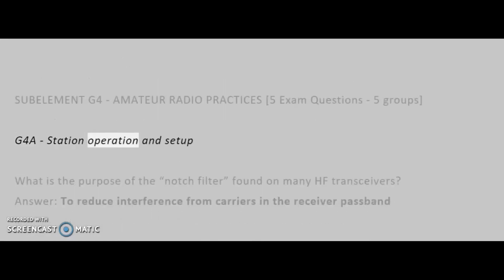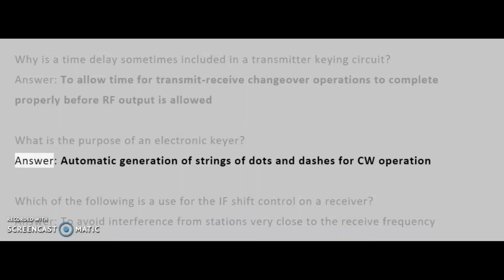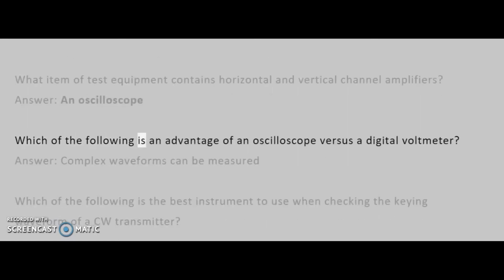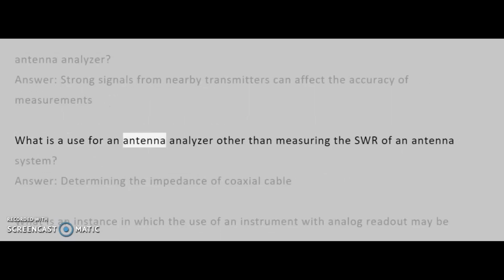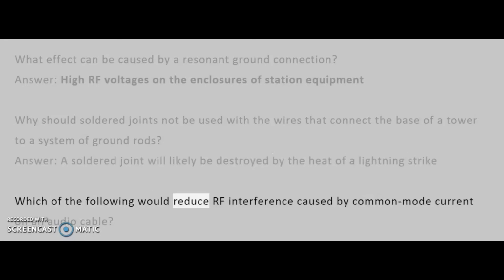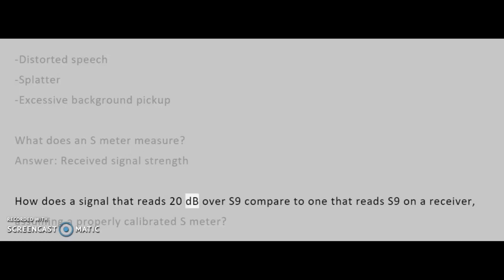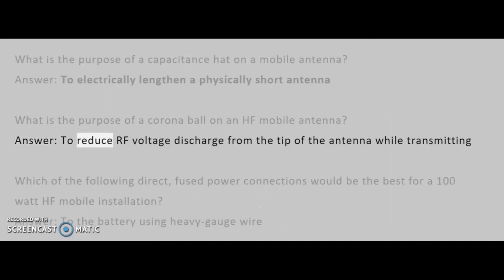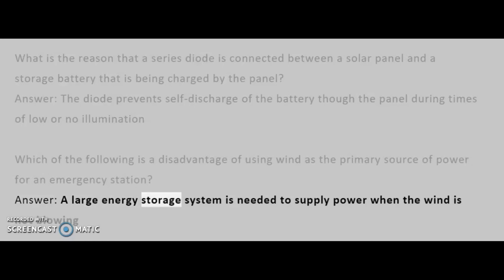General Class Question Pool Subelement 4